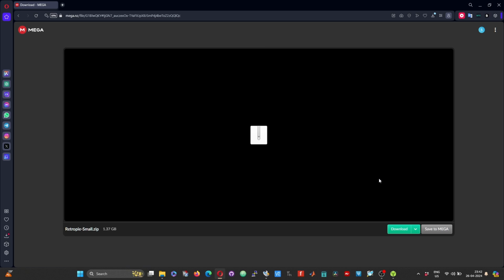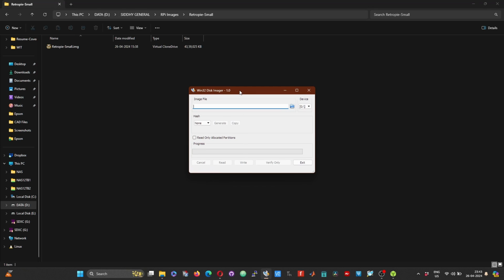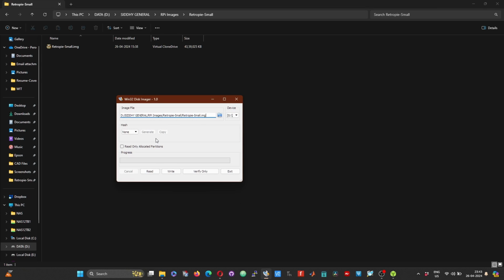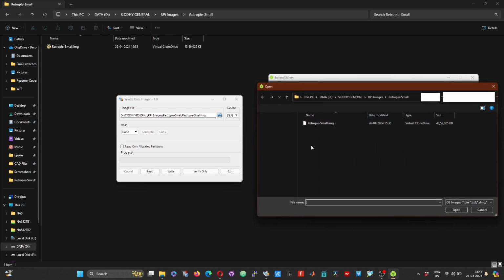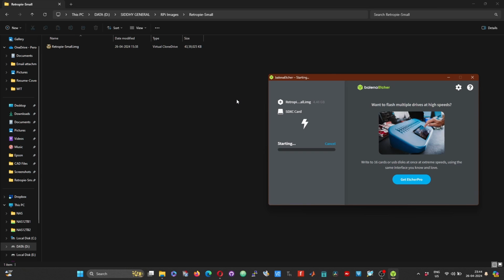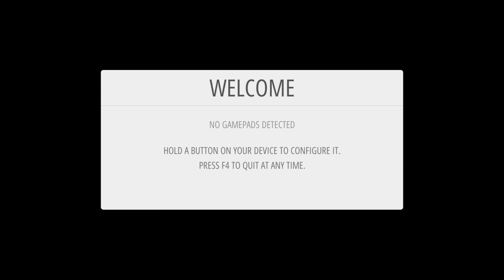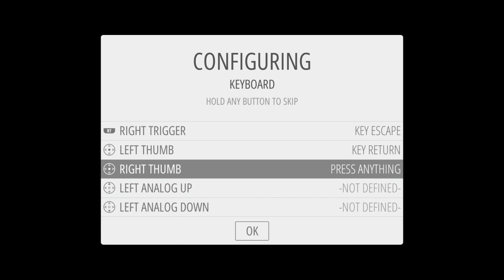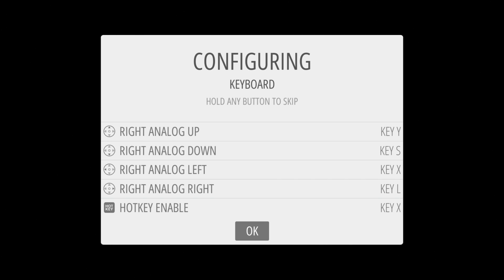How to Run or Install RetroPie on Raspberry Pi 5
How to install or run RetroPie on Raspberry Pi 5.